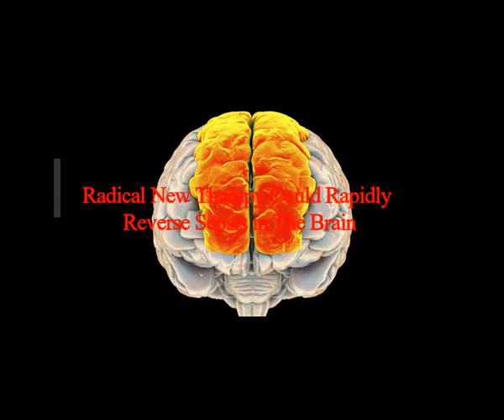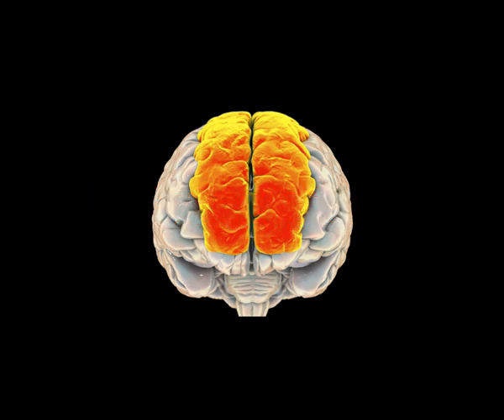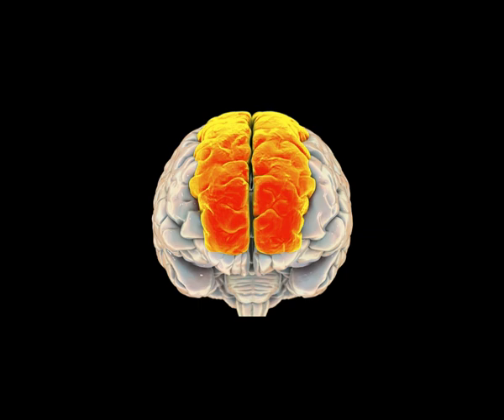Radical New Therapy Could Rapidly Reverse Sepsis in The Brain!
3) FACEBOOK:  f / mlordandgod2..  .!
4)TWITTER:      / mlordandgod​​​​​​..  .